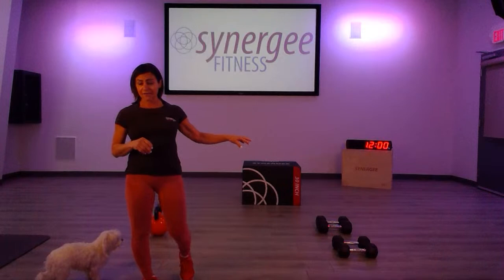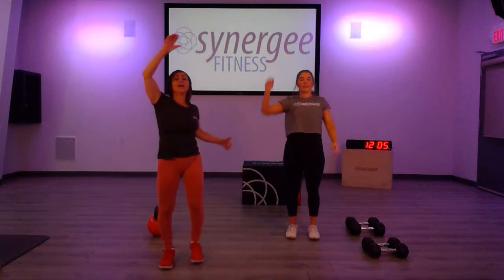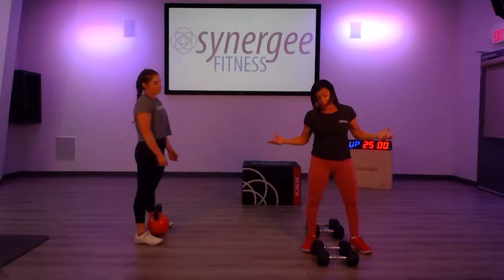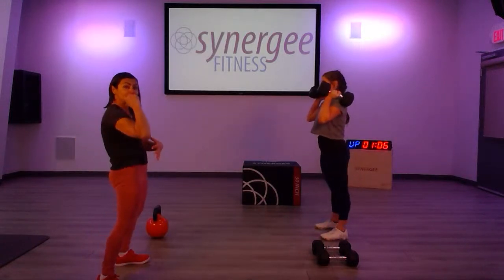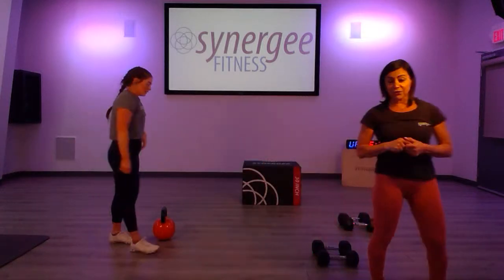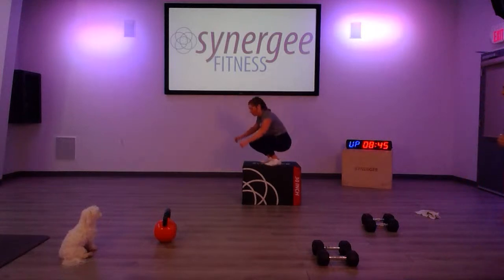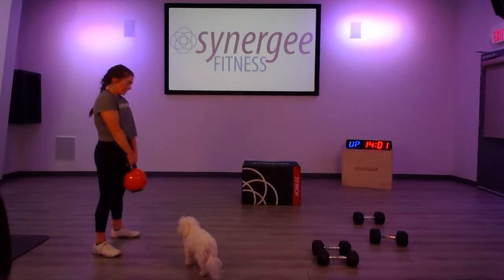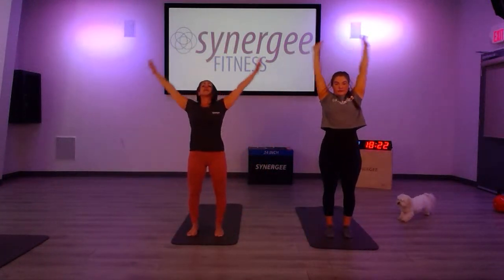Synergee Live Workout - March 27, 2020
Workout:

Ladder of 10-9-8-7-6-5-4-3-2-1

Deadlifts
Box Jumps or Broad Jumps
Power Cleans
Push Press

Equipment Needed:

1. Dumbbells or any type of load (ie. water bottle)
2. Plyo Box, Bench or Chair for box jumps/step ups